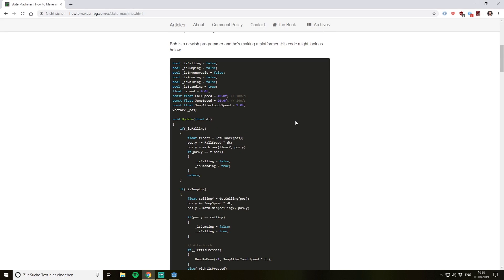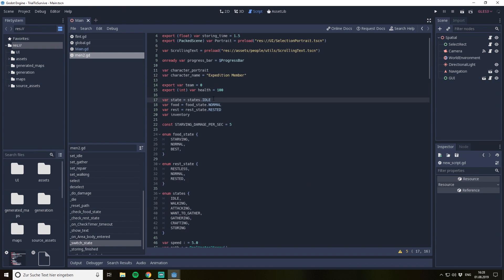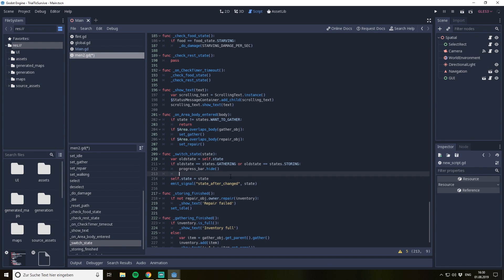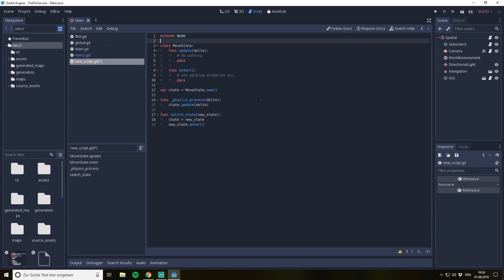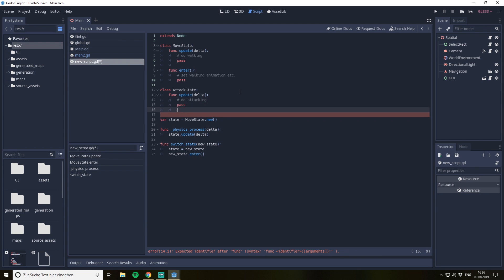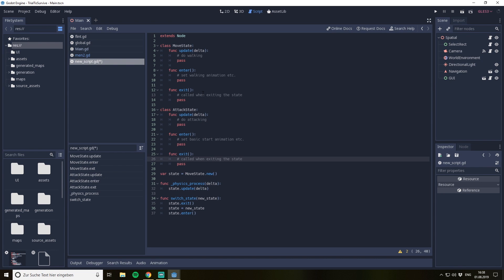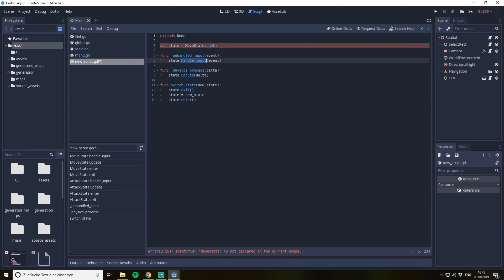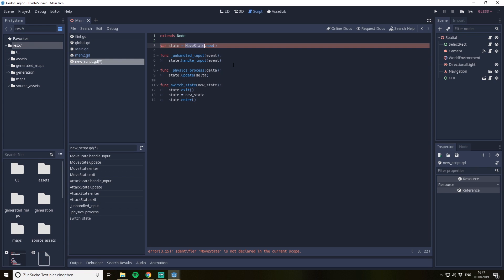Finite State Machine – Rainware Godot Tutorials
A finite state machine presented by Rainware Godot Tutorials. I am currently working on a new development project a RTS / Survival game mix. While developing you always learn a lot and I try to share my knowledge a lot. I also try to cover a lot of topics people are interested in. If you haven't already consider to comment your topics you would like to have covered. I was asked a lot to do a Finite State Machine Tutorial and here we are. I hope you like it.

I appreciate your honest feedback to improve my channel :)